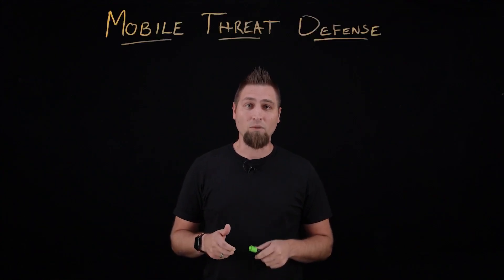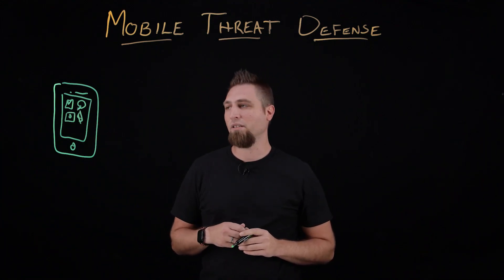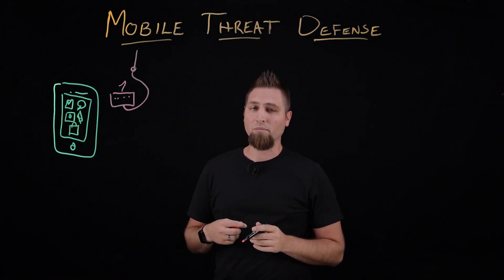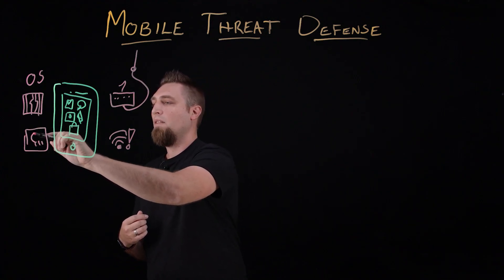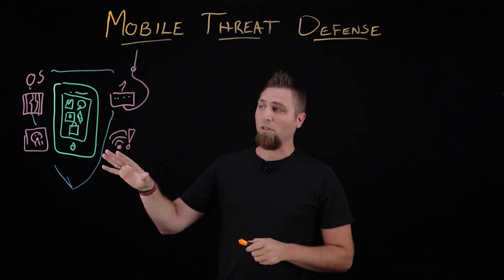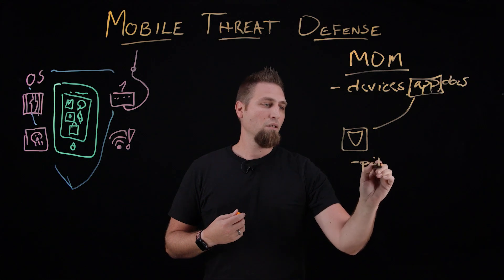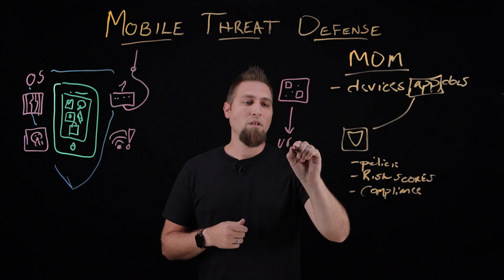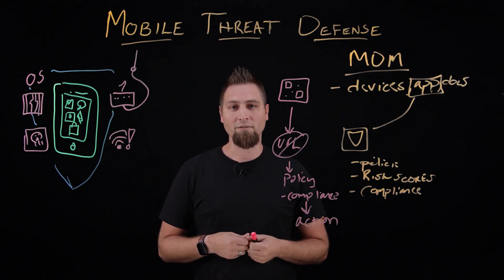Mobile Threat Defense: Protecting Your Mobile Devices from Attacks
In this video, Colin Shank discusses the importance of mobile threat defense in today's mobile-centric world. He explains how mobile devices are vulnerable to attacks, including phishing links, man-in-the-middle attacks, and outdated operating systems. He then introduces mobile threat defense as a solution that proactively detects and blocks attacks, and discusses how to implement it using mobile device management (MDM) solutions.